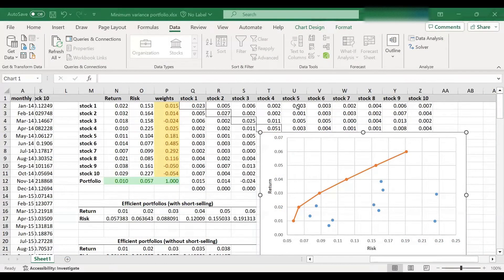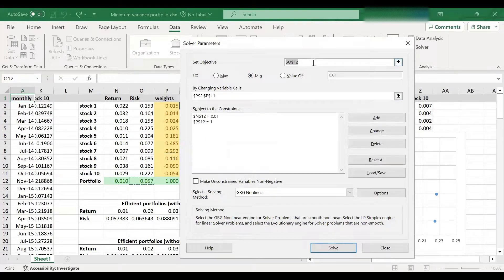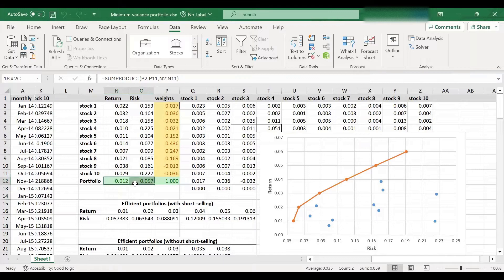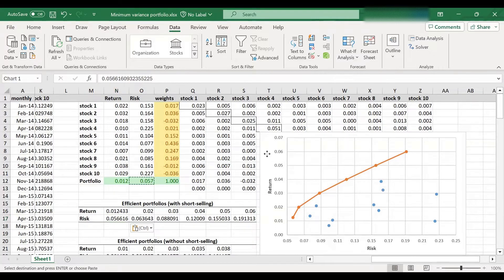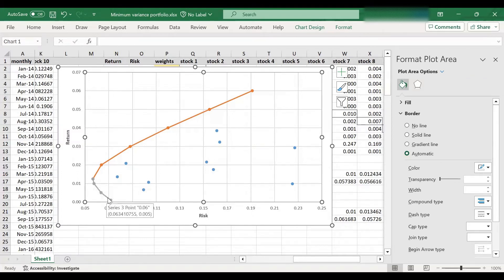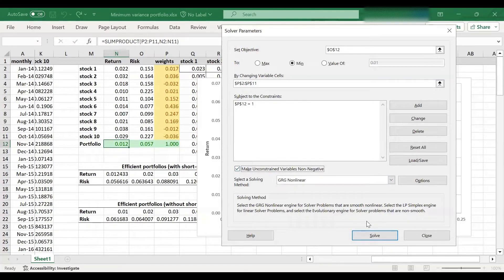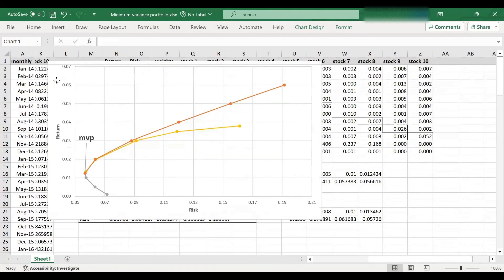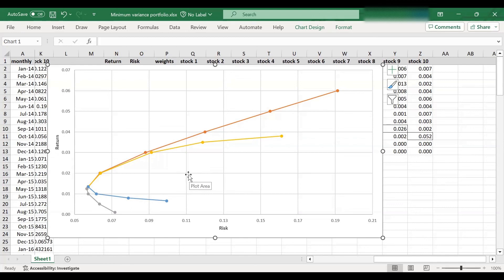Minimum variance portfolio in Excel / Analyzing stock returns / Episode 15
In this tutorial, we explain how to find the minimum variance portfolio using Excel's solver tool and locate it on the efficient frontier plot. We do this both with short selling and without it.

If you'd like to learn more about the minimum variance portfolio and/or download the spreadsheet used in this tutorial, please visit:

00:00 Intro
00:41 Using “Solver” to locate the minimum variance portfolio
02:46 Showing the minimum variance portfolio on the efficient frontier plot
05:54 Minimum variance portfolio without short-selling
08:05 Comparison: with and without short-selling